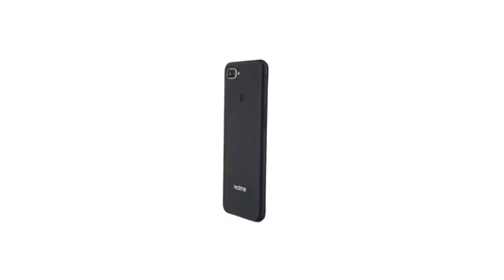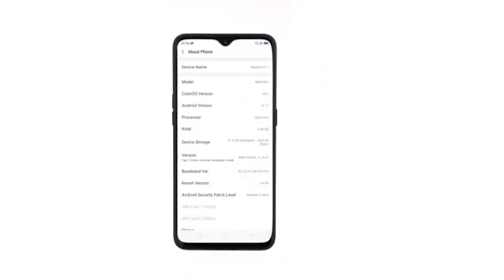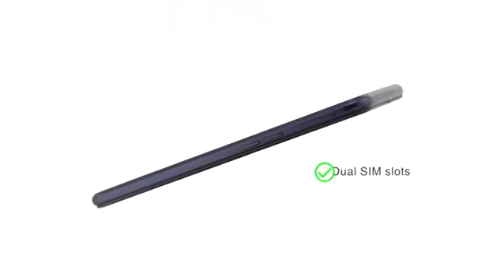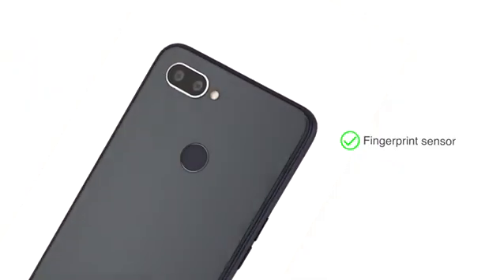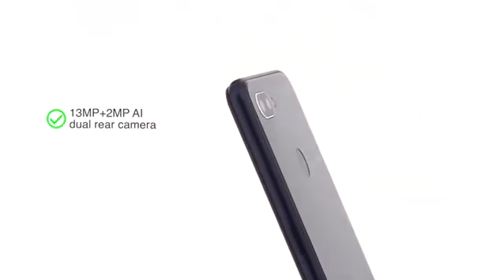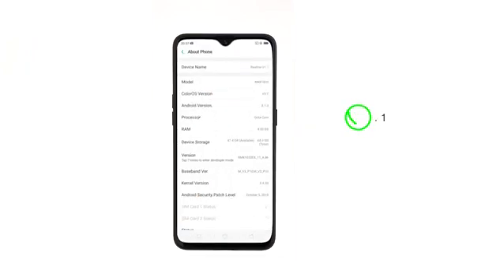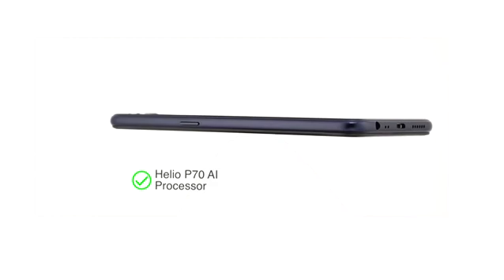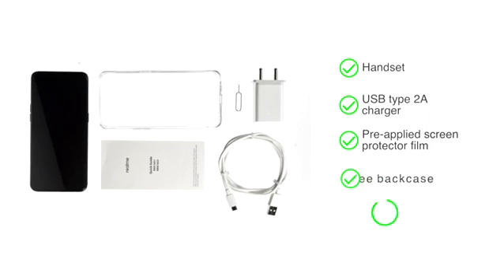Realme U1 Official Review & Unboxing